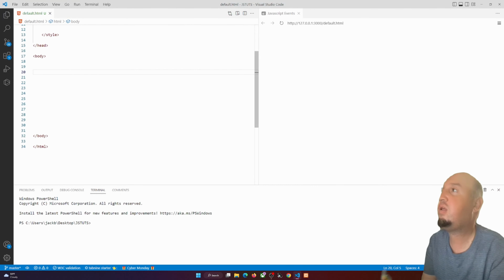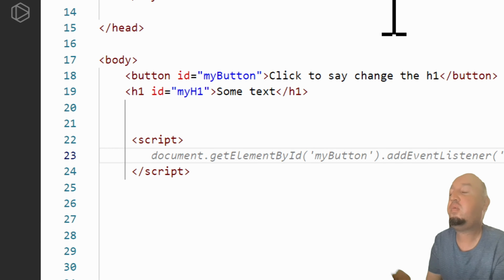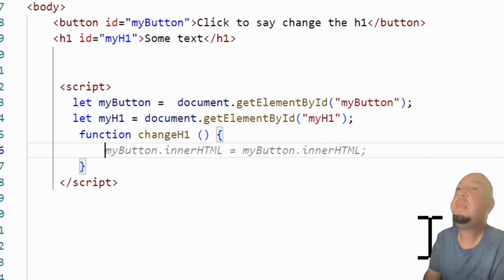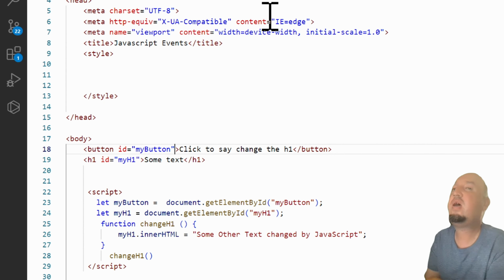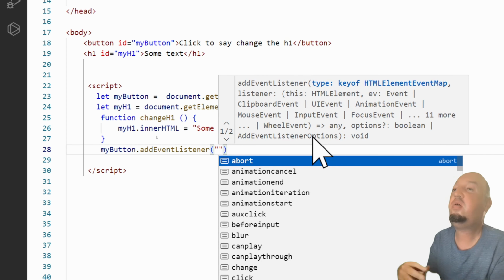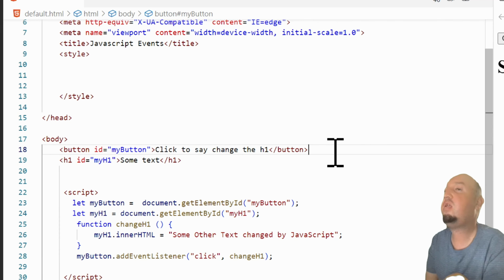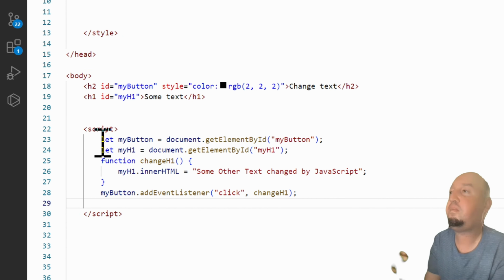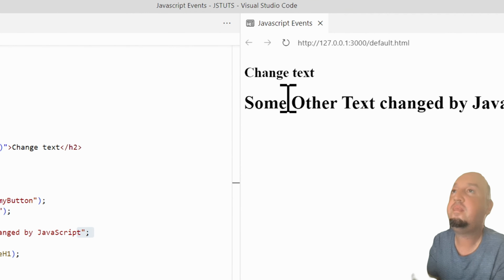How to Attach JavaScript Events to HTML Buttons and Other Elements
In this video, I will show you how to attach an event to a button or any other HTML element. You can attach the JavaScript function to any button or HTML tag. For example, you can attach the function that changes the text to a button or to a headline. After this video, you will understand how to create a function, how to call the javaScript function, and how to bind the event to an html element using the AddEventListener